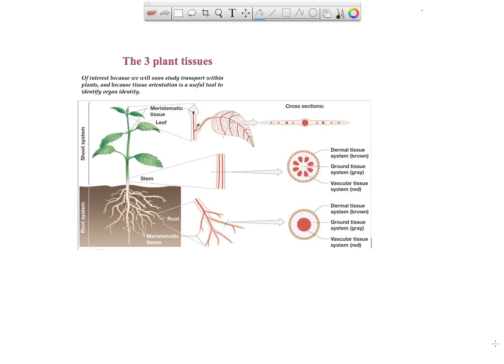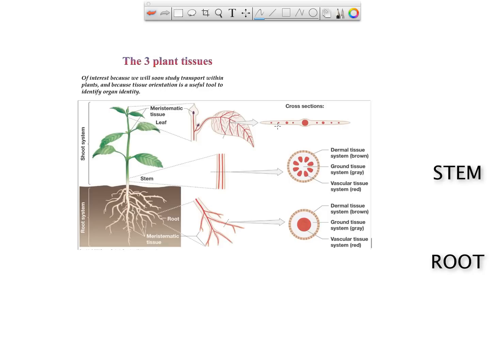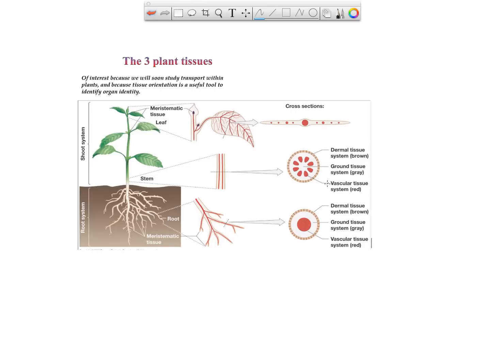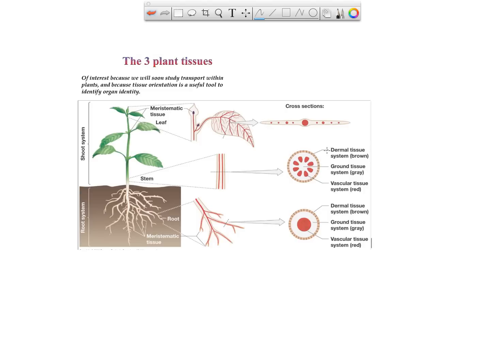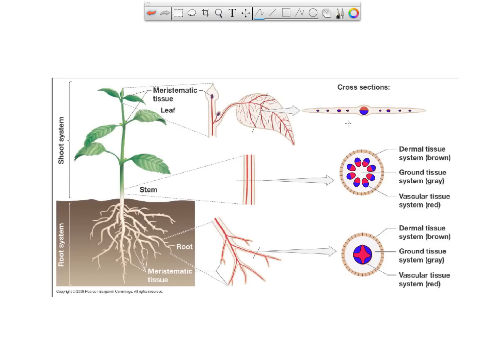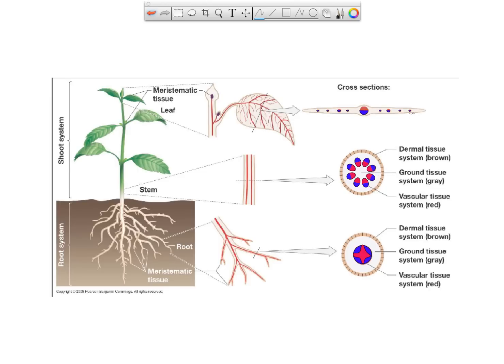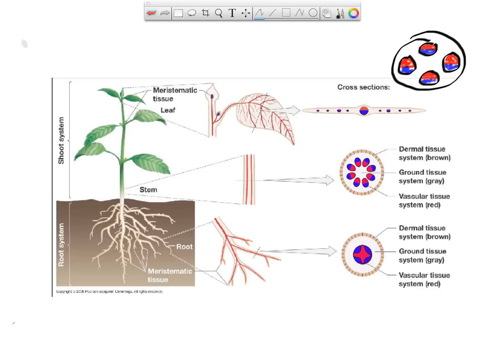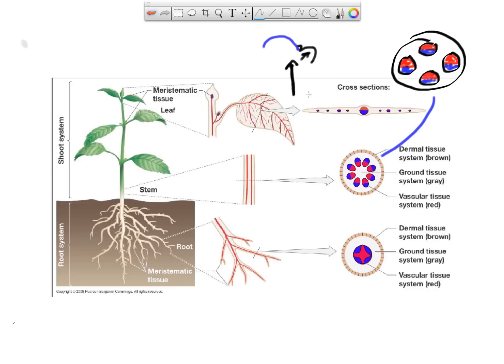tissue location in plants.mp4